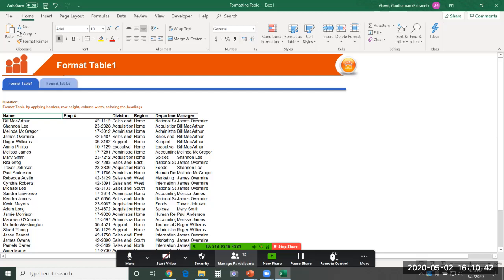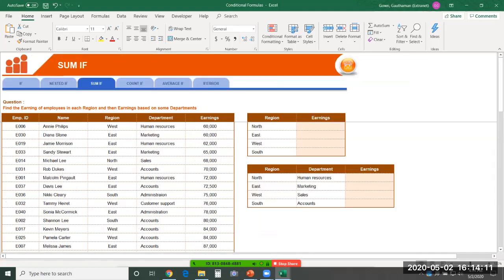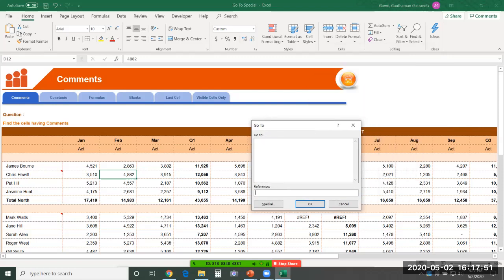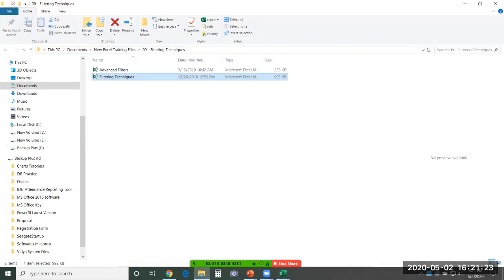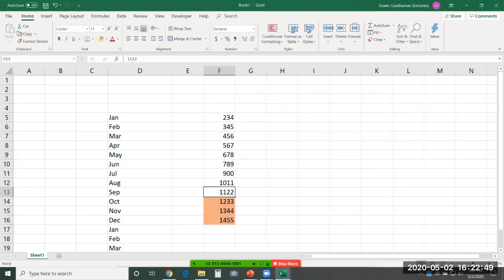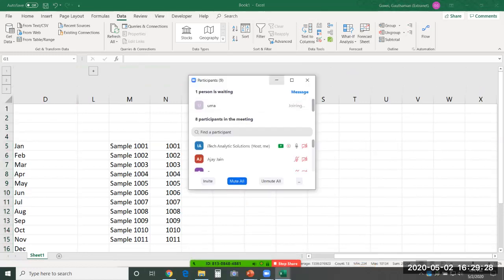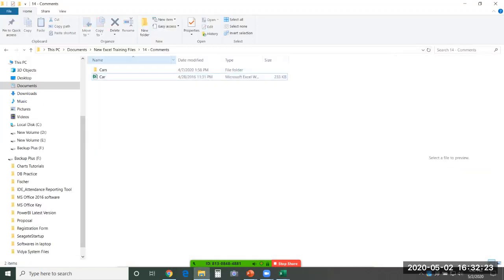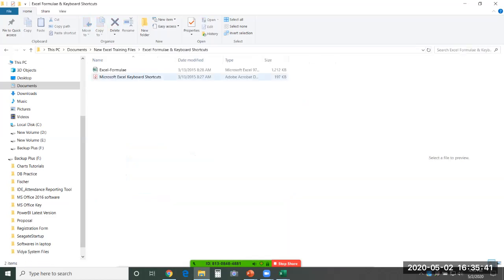MS Excel Demo Session (2nd May 2020)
This video is a recording of MS Excel Demo Session.
Explaining all our course material, course duration and other things.

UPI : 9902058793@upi